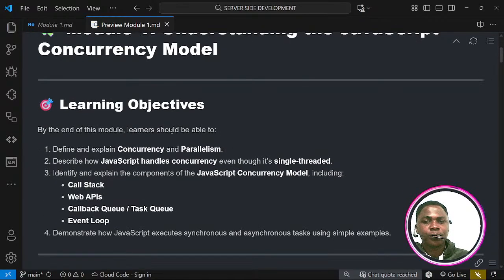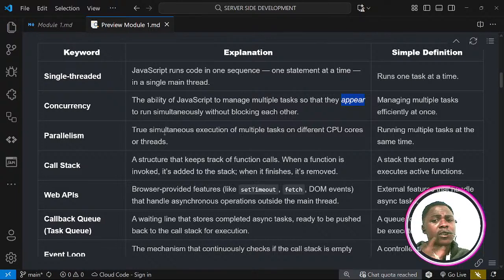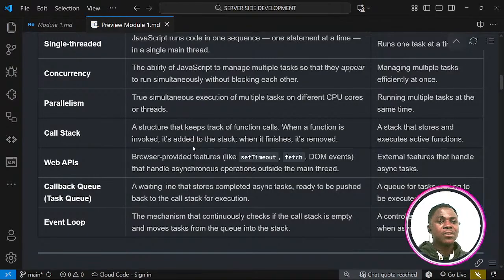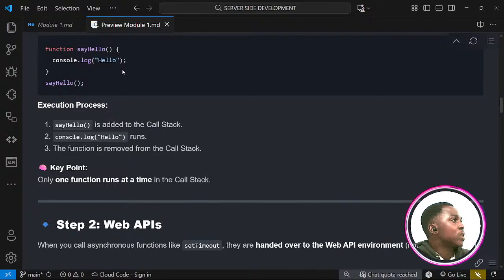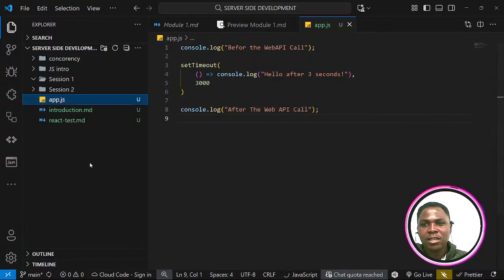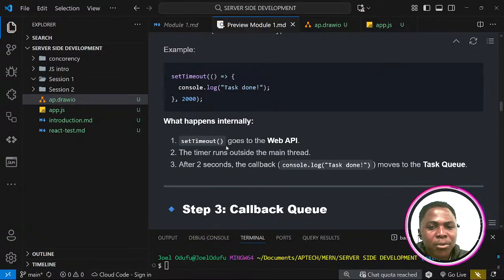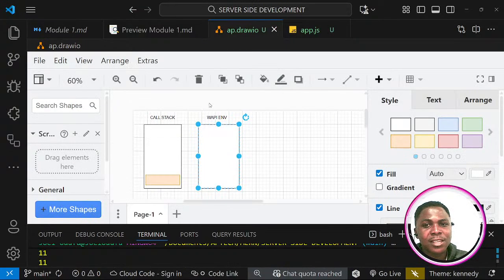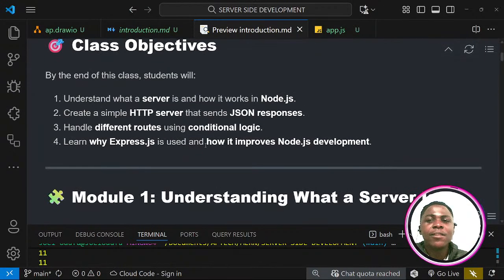JavaScript Concorency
Promises, Async, Await, Call Stack, Stack Overflow